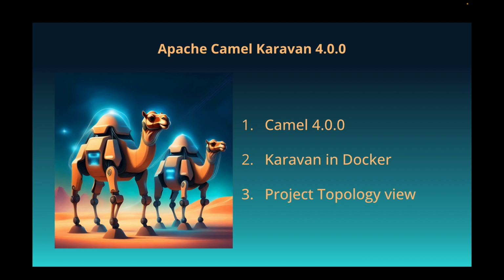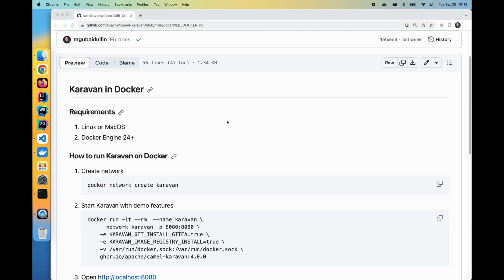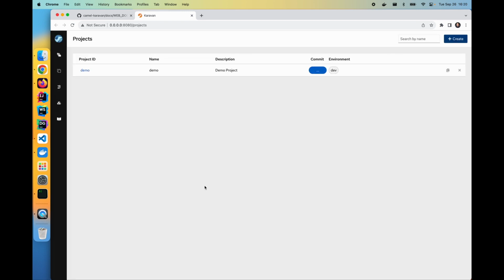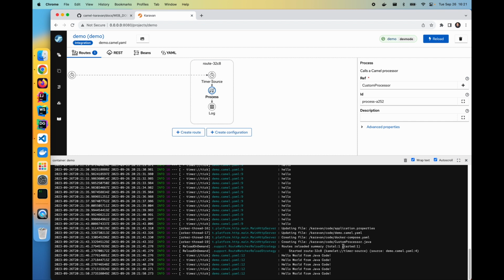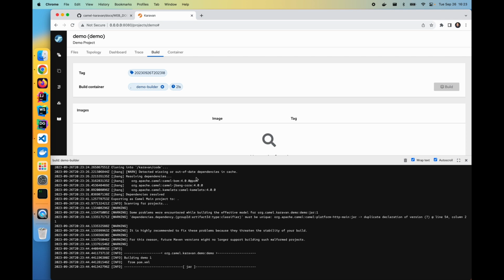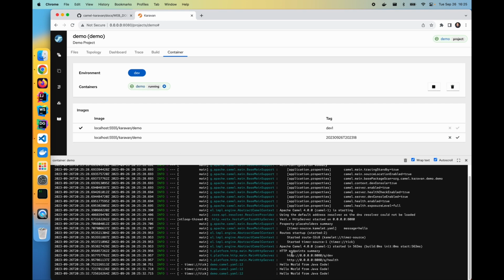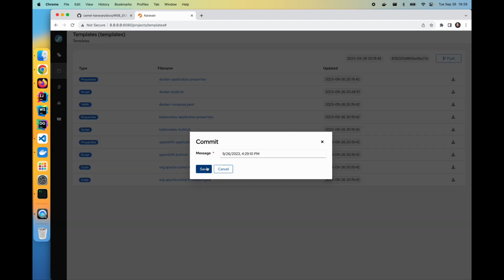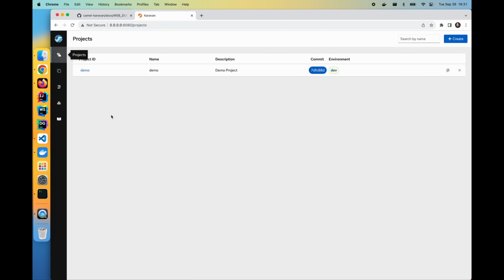Apache Camel Karavan 4.0.0 in Docker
Apache Camel Karavan 4.0.0, packed with new features and enhancements that will supercharge your integration development journey.
Here are the key highlights:

🌐 Karavan can run in Docker
🌟 High-level overview of your project's integrations with Project Topology View.
🔧 Configurable shell script for build process to meet your project's specific needs.
🚀 Camel-main runtime that eliminates external dependencies and configurations.